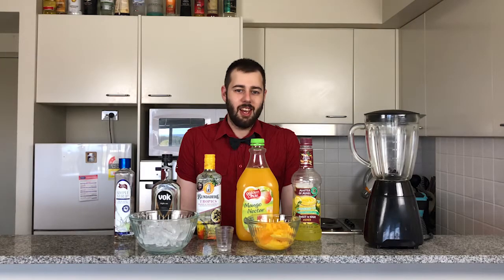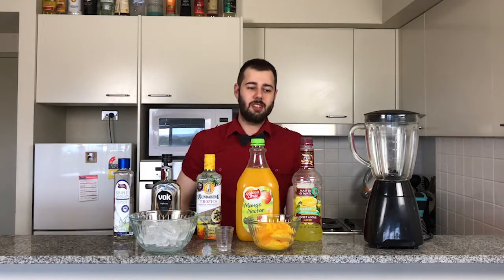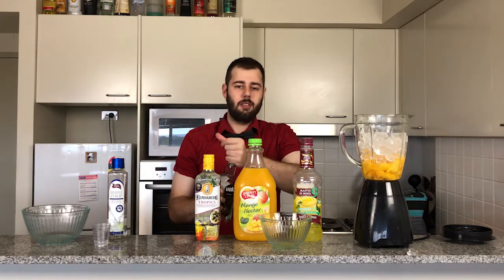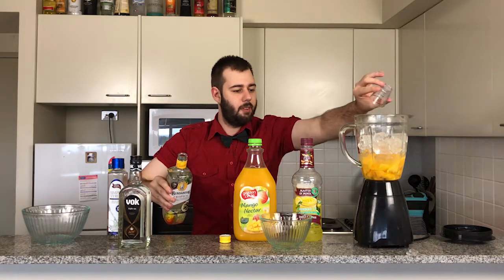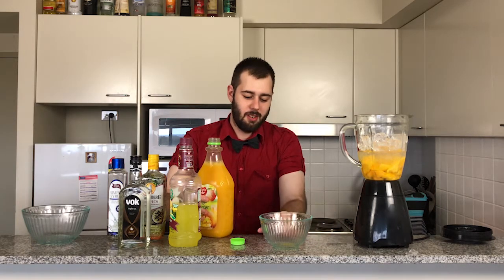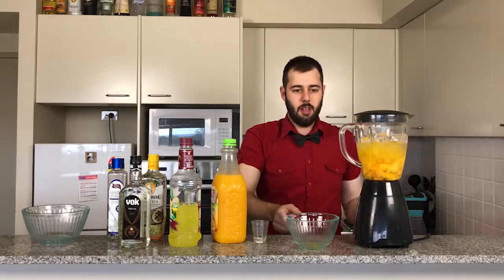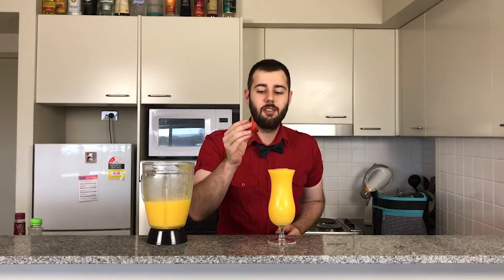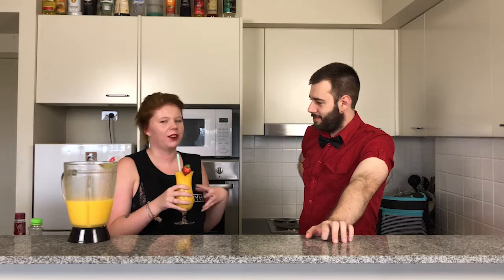Frozen Mango Daquiri | S01 E03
Hi guys,

so today I have put together a Frozen Mango Daquiri. This drink is really great fo r the summer as it is a refreshing an d fun drink to have! I hope you all enjoy it.

RECIPE:
1 Oz simple syrup
1 whole large mango
1/2 Oz triple sec
3 handfuls of ice
1/2 Oz of sweet and sour mix
1 & 1/2 Oz mango and passion fruit rum
3 Oz Mango necter

ABOUT ME:
Hi guys,
My name is Andrew and im 24 years old, I have Aspergus syndrome and a slight stuttering problem (dont be a dick about it).

I have a major passion for cocktail making, There is always something new to see and learn so join me through my journey of cocktail making.

My dream is to have a bar/ Resturant that i own and run one day. I also hope to inspire people, you can do anything you set your mind to.

EQUIPMENT USED:

Camera:
IphoneX